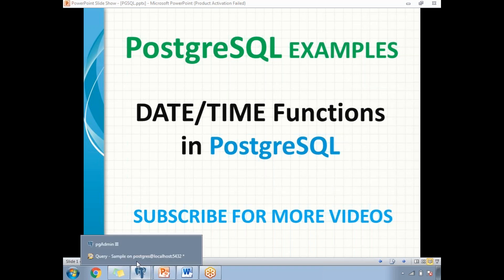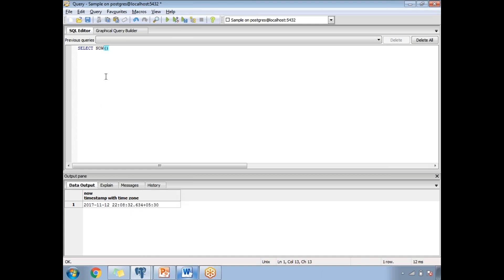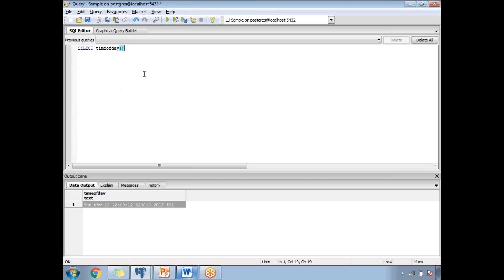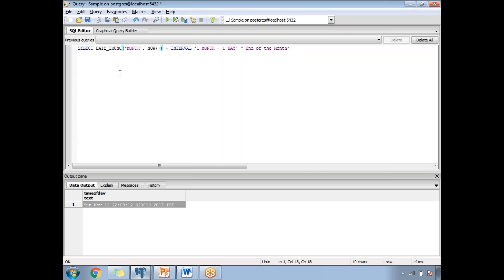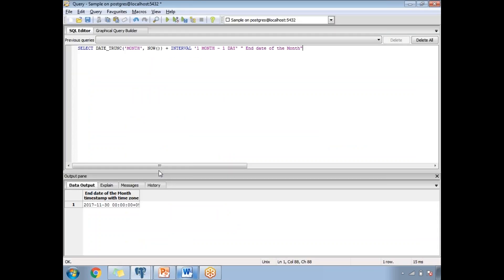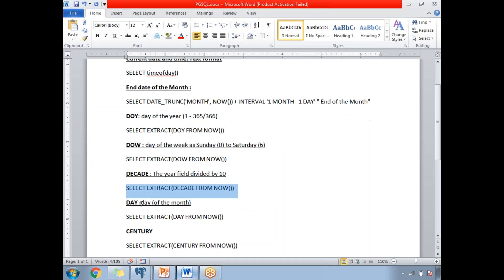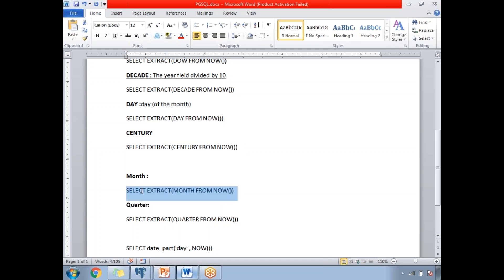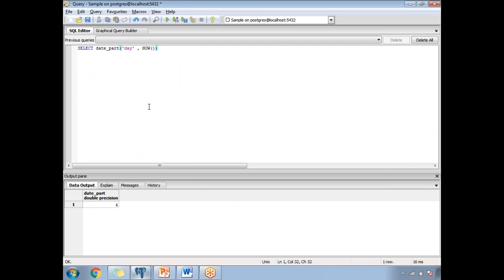Date functions in PostgreSQL , Time functions in PostgreSQL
Date functions in PostgreSQL
Time functions in PostgreSQL

functions in PostgreSQL
PostgreSQL date functions
PostgreSQL tutorial videos